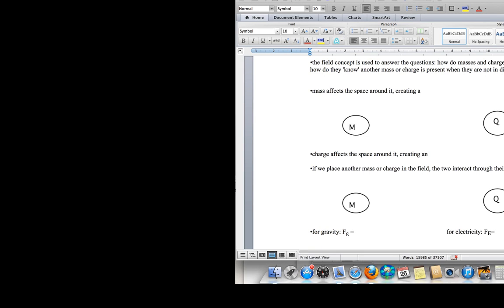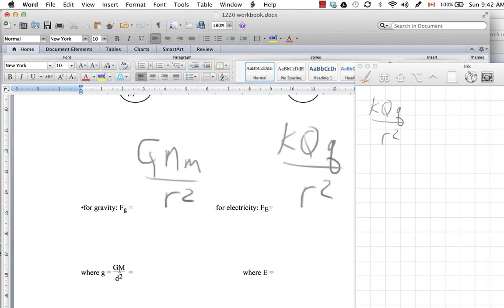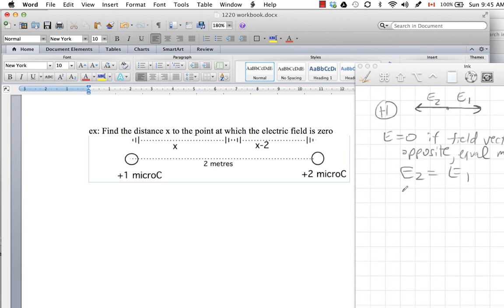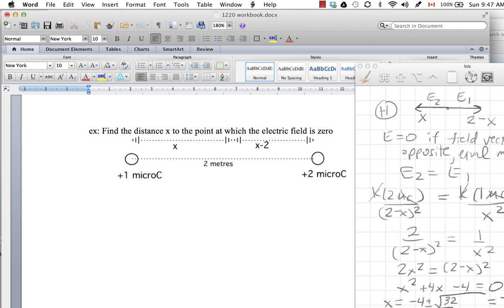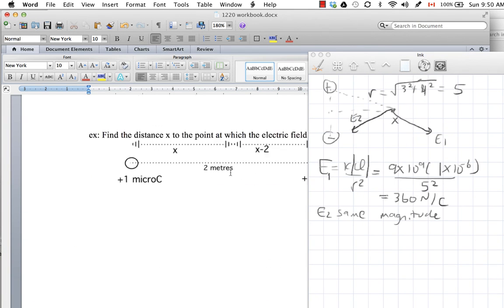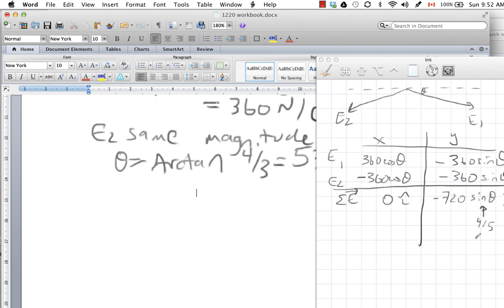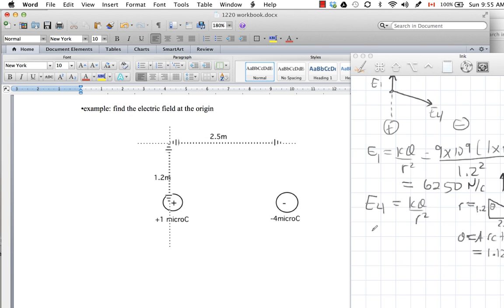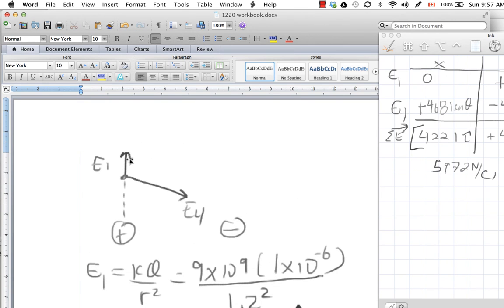phys2class11: electric field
electric field of point charges